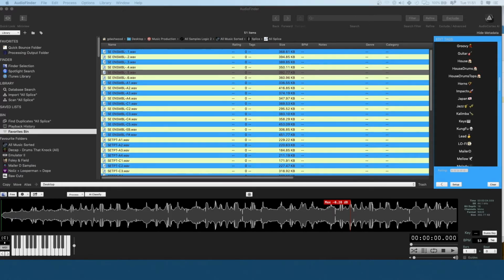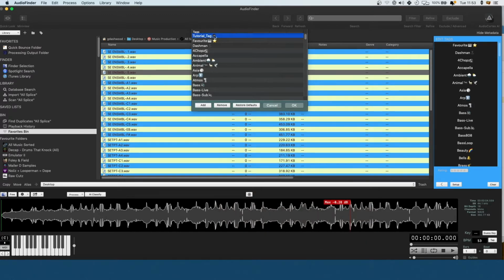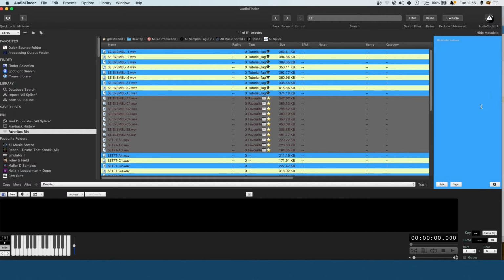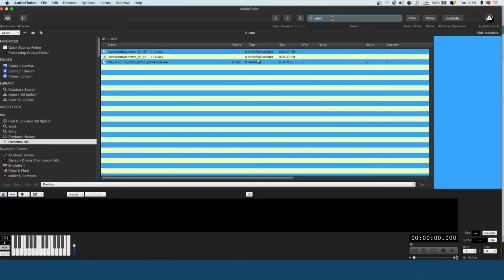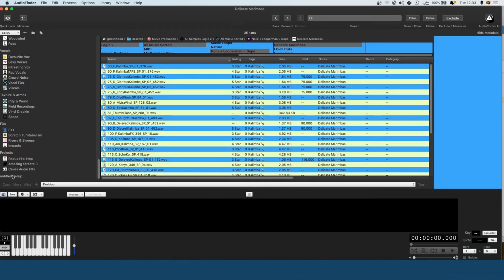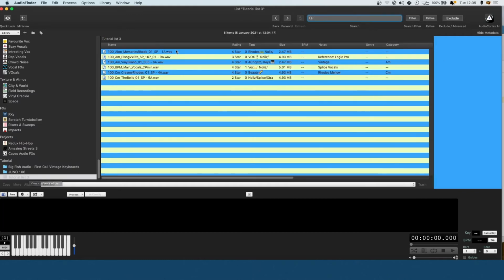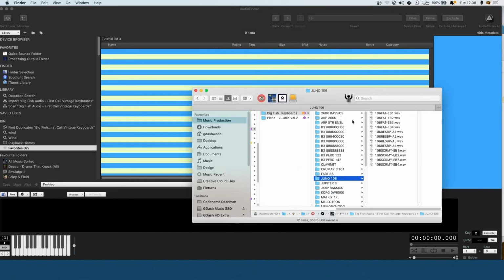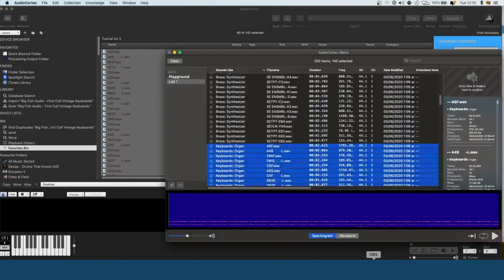Iced Audio Finder Tutorial - Tagging & Audio Cortex (02)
Continuing the Audio Finder Tutorial Series. Hope this is helpful!

Added an index to help navigate my series - You can find it here at the bottom :)

Useful Hotkeys:

Cmd + Backspace - Delete from Computer
Cmd + R - Rename Files

Intro: (00:00)
Tags: (00:18)
Browsing Tags: (04:00)
Sidebar: (06:17)
Favourites Bin: (09:18)
Useful Hotkeys: (09:42)
Audio Cortex: (10:10)